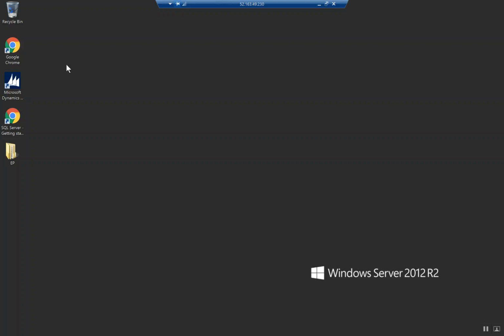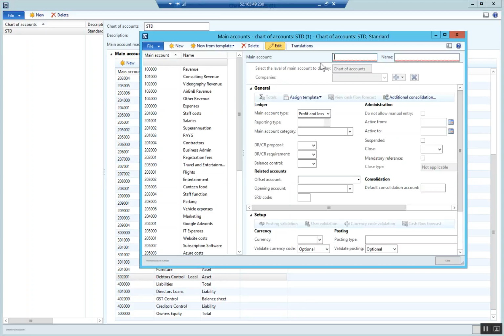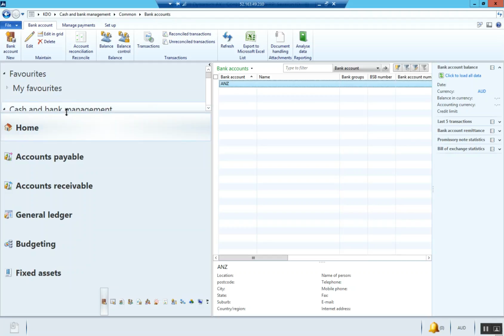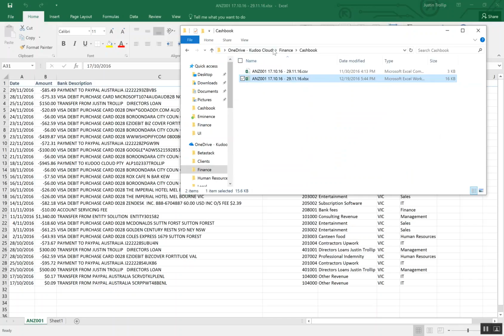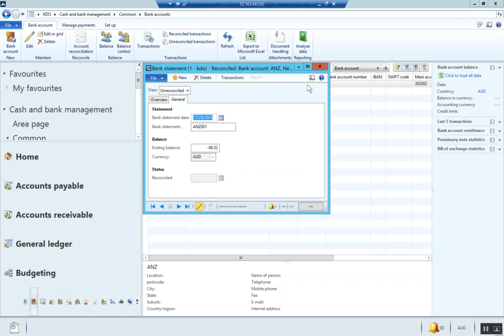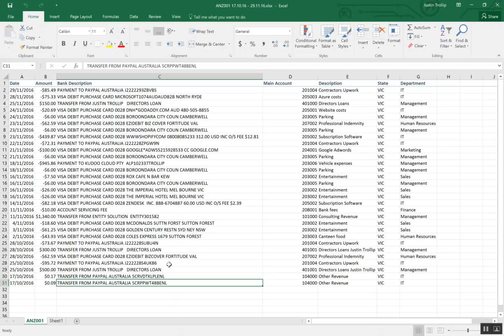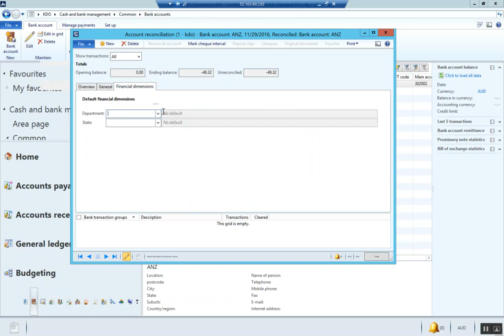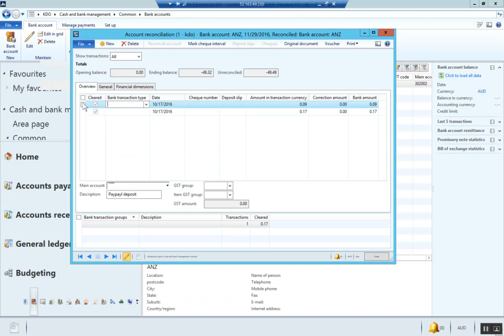AX 2012 R3 Create a bank account and intro to reconciliatiion